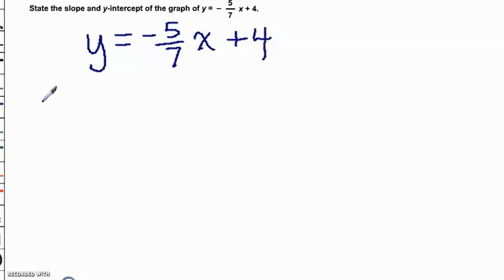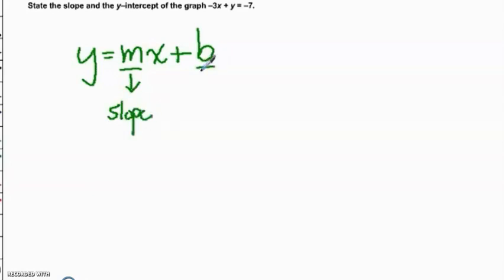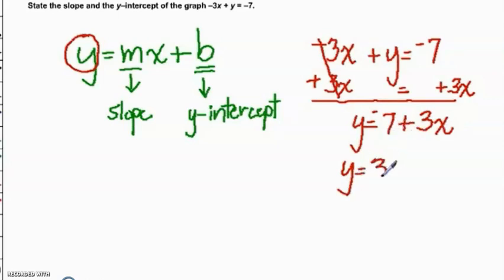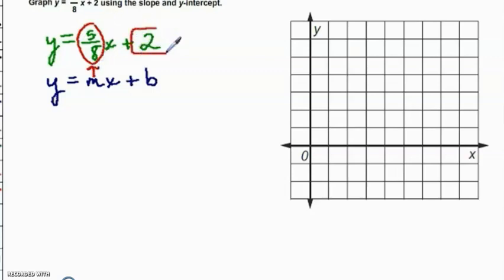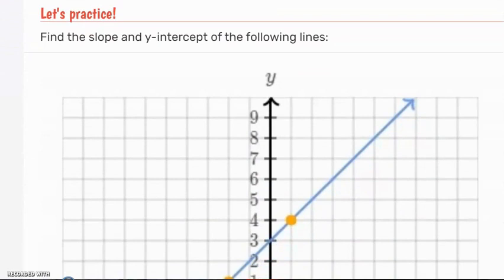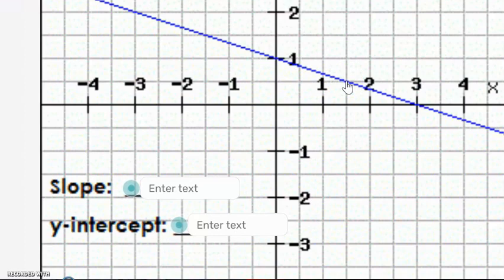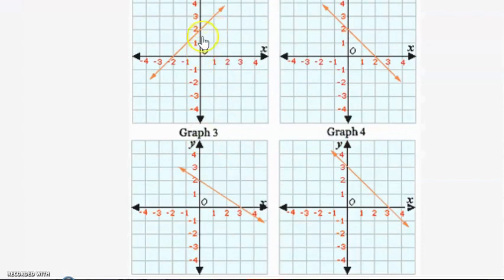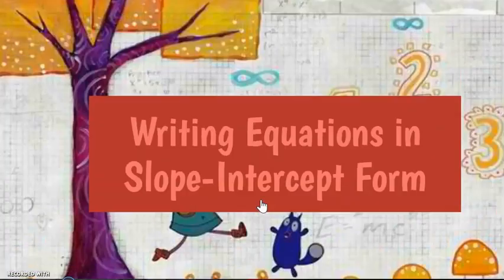equations in slope intercept form